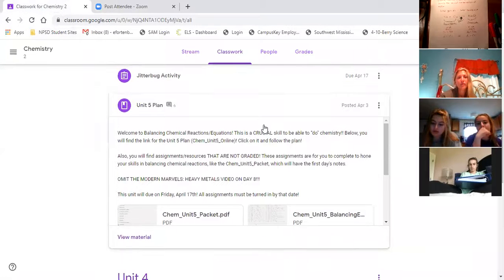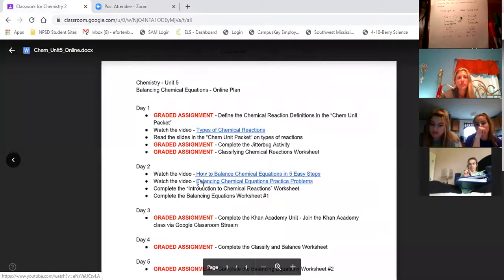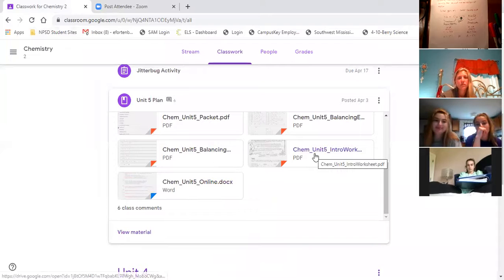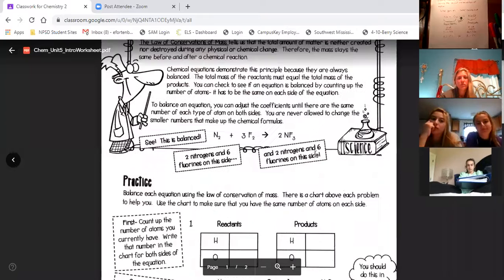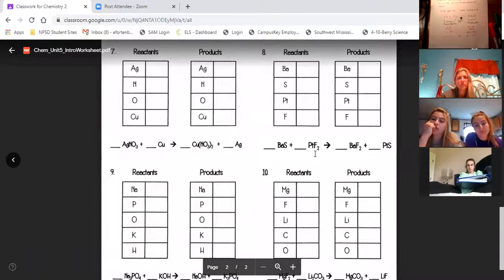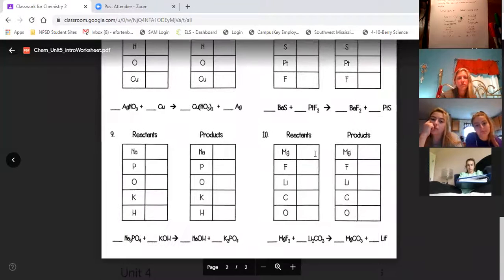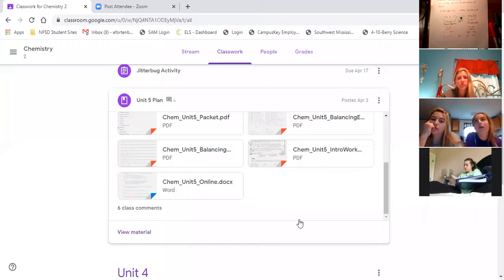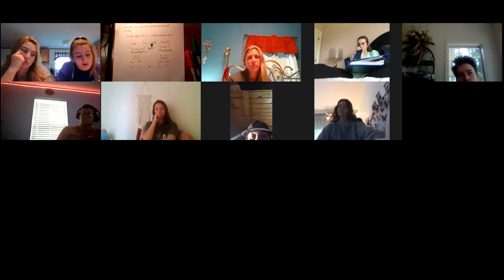Balancing Chemical Equations - April 8, 2020